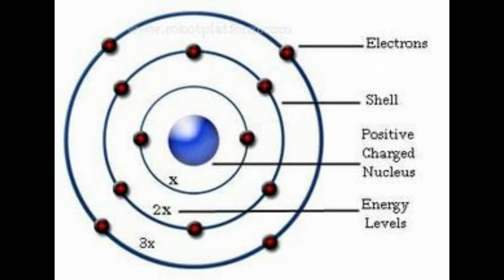Bohr 5th Hour